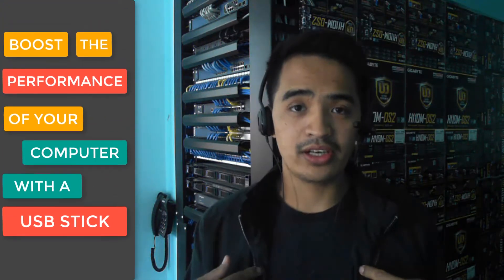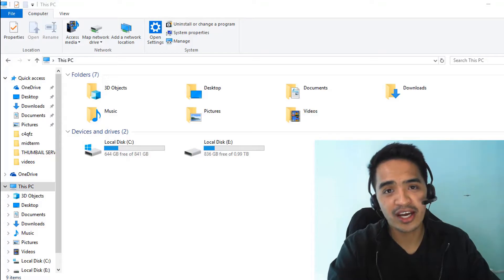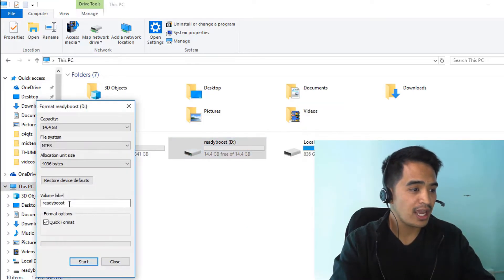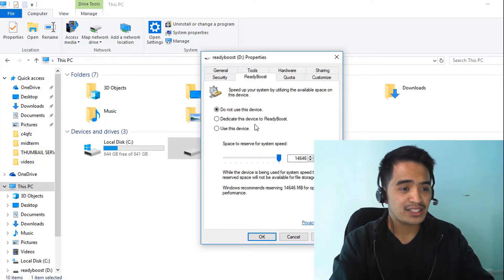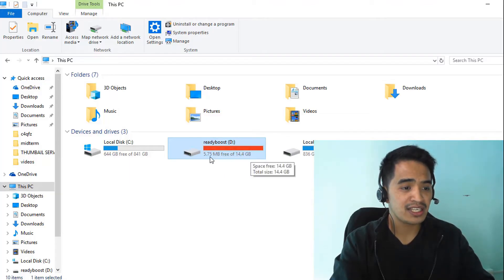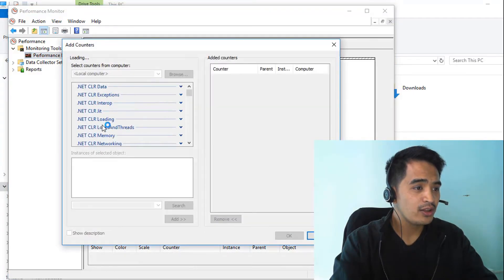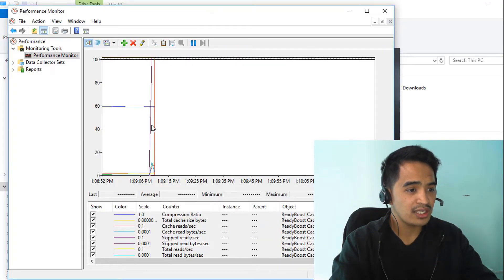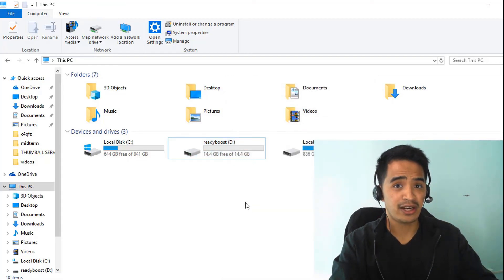How to Boost Your Computer Performance with a USB Stick as Virtual RAM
I'm going to show you a simple yet effective way to boost your computer's performance using a USB stick as additional virtual RAM.

What You Need:
-A USB stick with at least 4GB of space.
-A computer with at least 4GB of RAM.

Steps to Use USB as Virtual RAM:
1. Prepare Your USB Stick: Plug in your USB stick and format it. Name it "ReadyBoost" or any name you prefer.
2. Enable ReadyBoost: Right-click on your USB drive, go to Properties, select the ReadyBoost tab, and choose "Use this device". Adjust the space to be used for maximum performance.
3. Verify Performance Boost: Open Performance Monitor to see the ReadyBoost cache in action. 4. Launch an application like Adobe Premiere to observe the performance improvement.

Key Points:
*Formatting the USB stick and naming it can help in organizing and ensuring it's ready for ReadyBoost.
*Enabling ReadyBoost allows your computer to use the USB stick as additional virtual RAM, improving performance for applications and multitasking.
*You can easily revert the USB stick to normal use by disabling ReadyBoost in the properties.

Benefits:
Improve system performance without hardware upgrades.
Utilize spare USB sticks effectively.
Enhance multitasking capabilities.